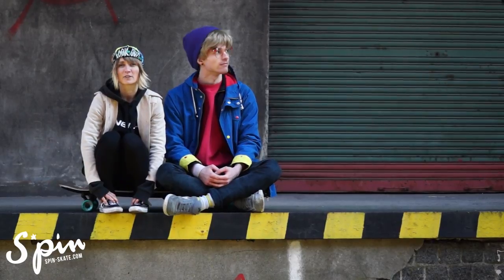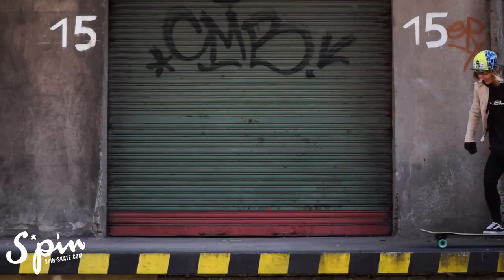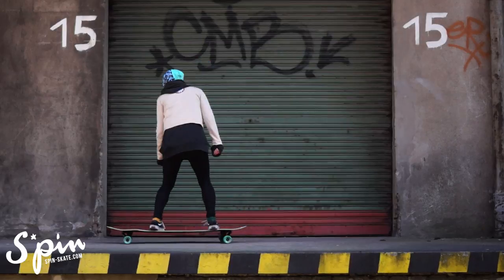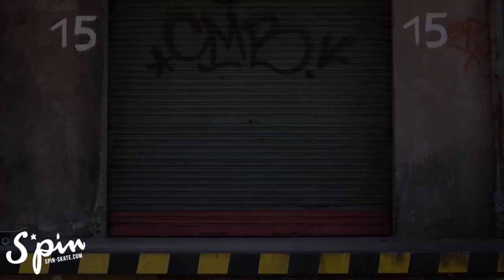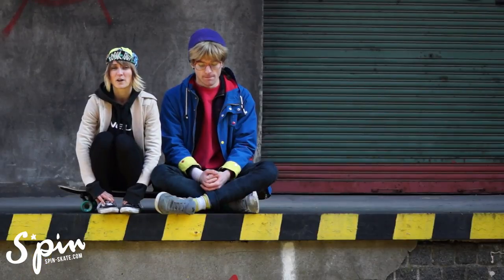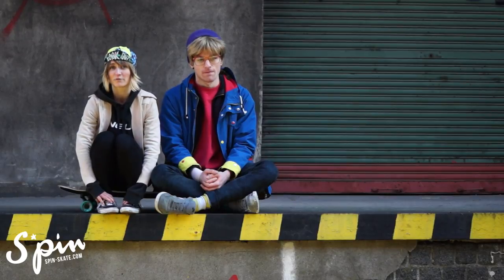S*pin TrickTip: No Comply Shuvit with Xenia and Tim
Xenia and her body doube explain you how to do the No Comply Shuvit!

Follow our YouTube Channel for all upcoming TrickTips and Steptionary-Clips! :)

HUGE thanks to:
Rider: Xenia Iwanowa as Xenia and Tim Klasener as Xenia’s body double with the long legs
Film: Dimo Enkelmann and Tim Klasener
Edit: Dimo Enkelmann and S*pin
Watchdog in the background: Jennifer Stepien

Xenia, congrats for being now on the Majutsu flow-team!